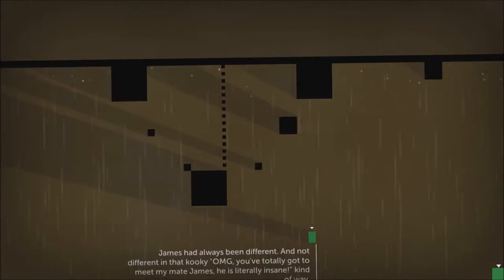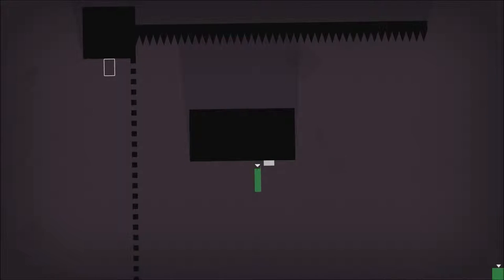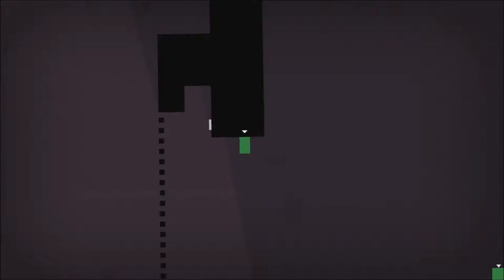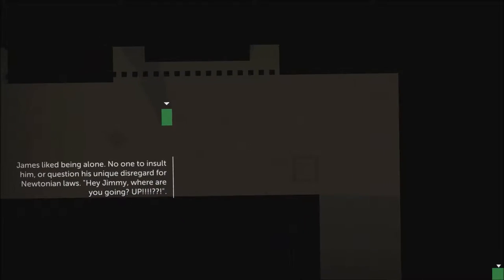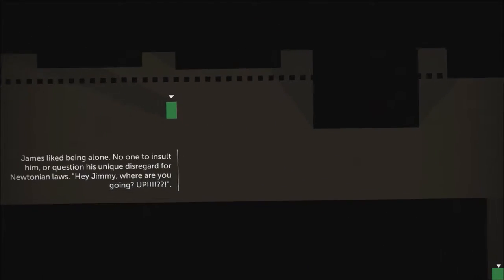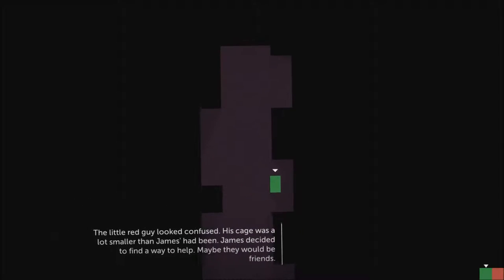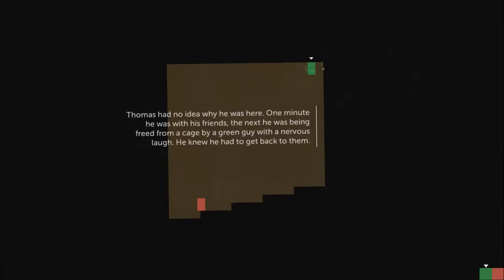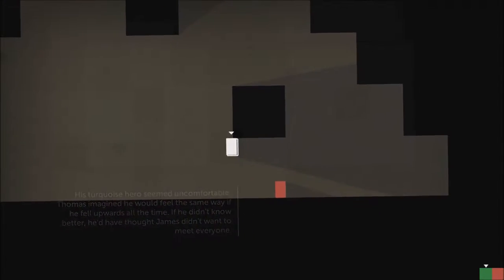Thomas Was Alone World 5